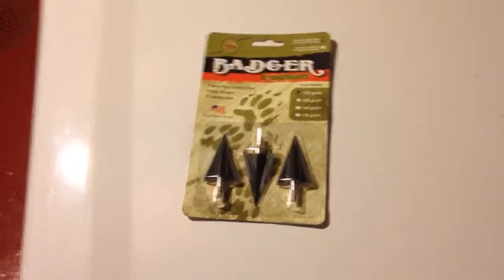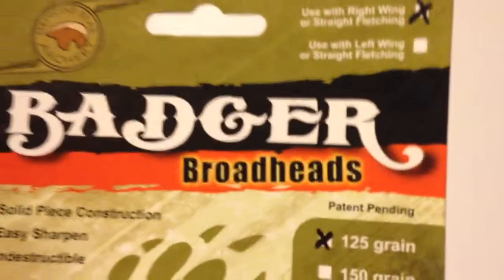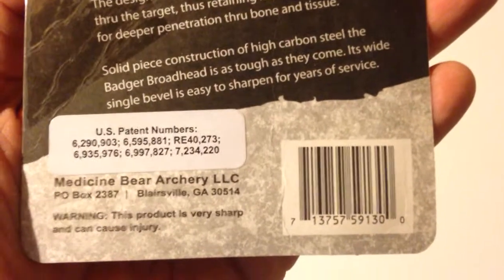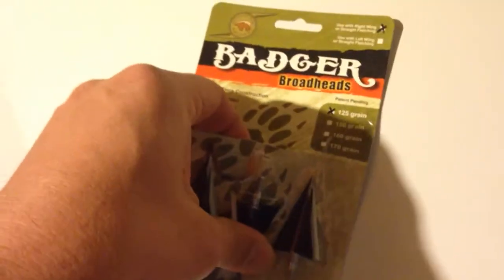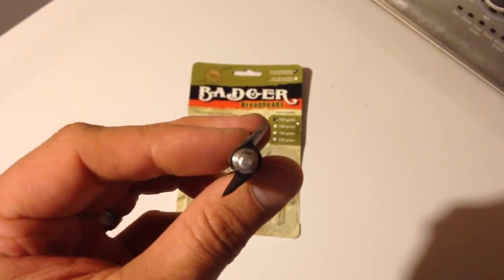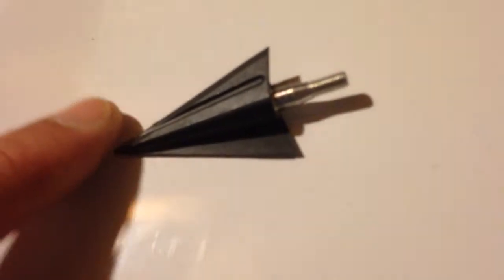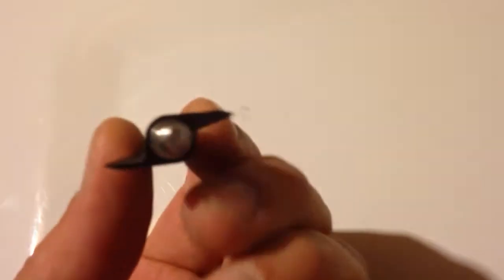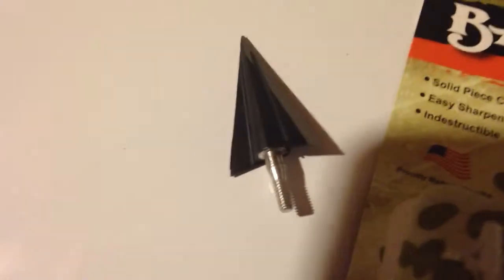Badger Broadheads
A new cut on impact Broadhead that spins threw the air bone and flesh works great with the turbonock